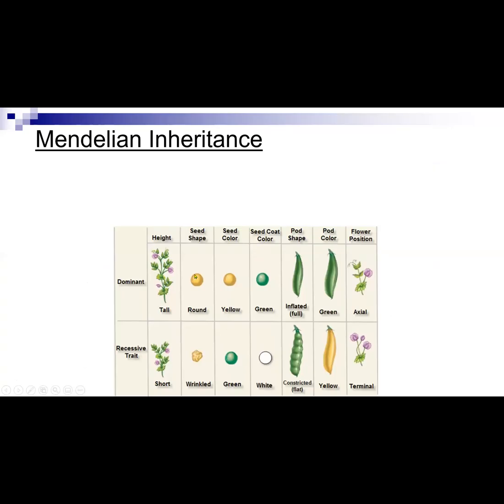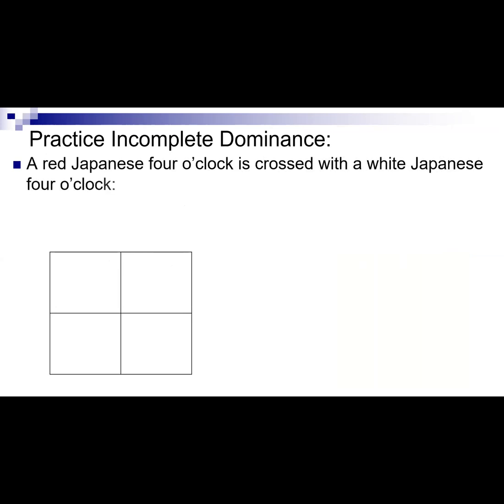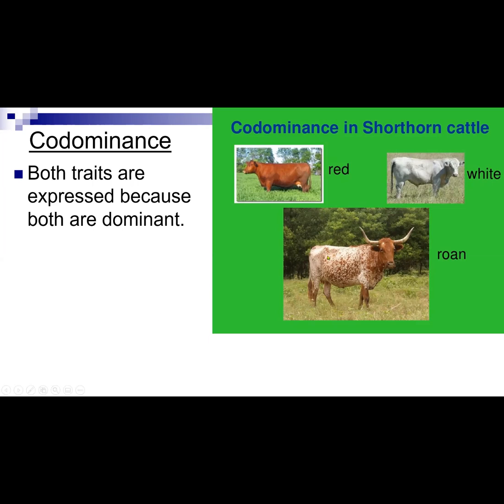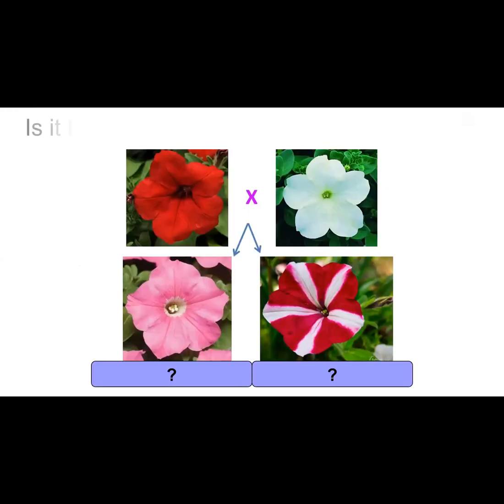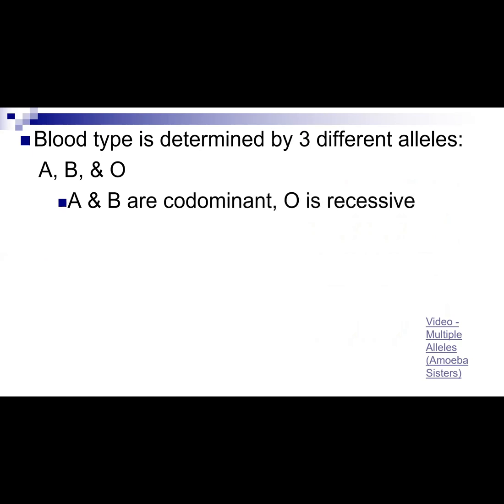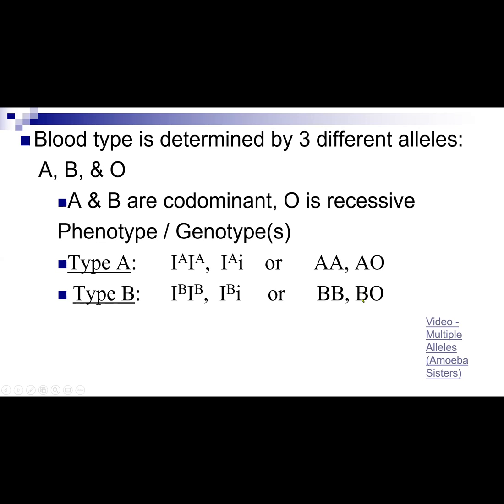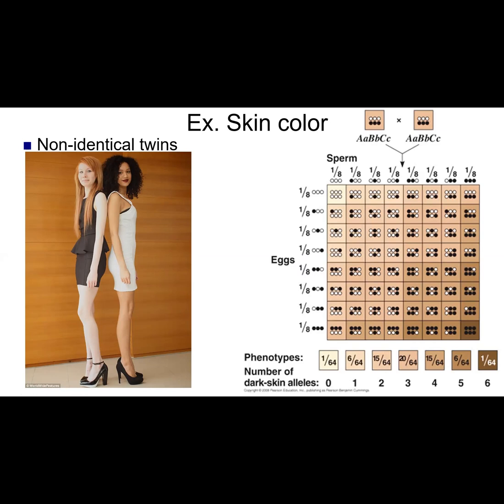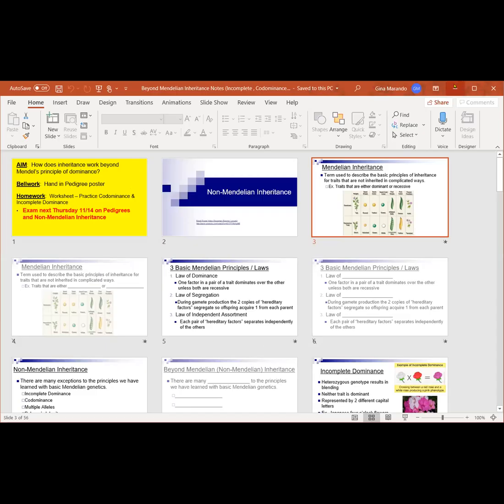Non-Mendelian Inheritance (College Genetics)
Mrs. Marando explains non-mendelian inheritance including incomplete dominance, codominance, multiple alleles, and polygenic inheritance.